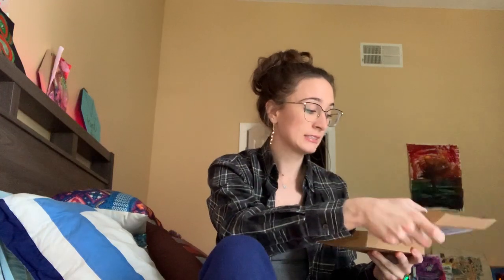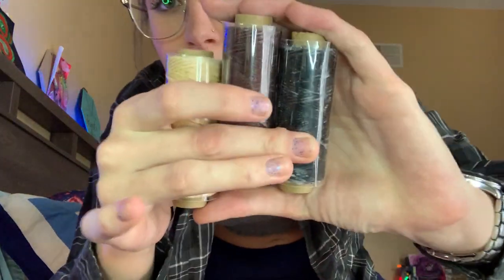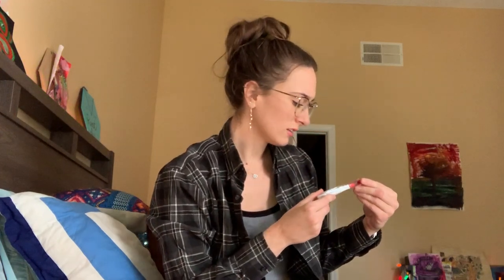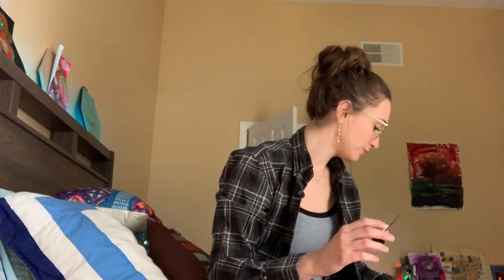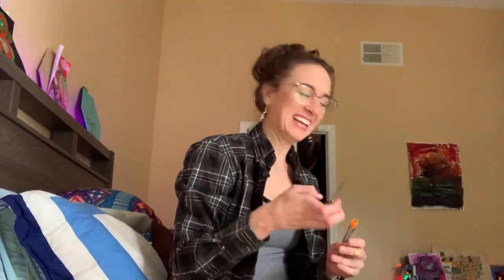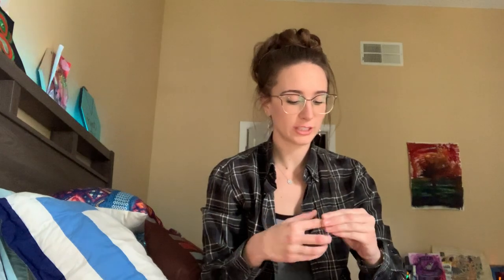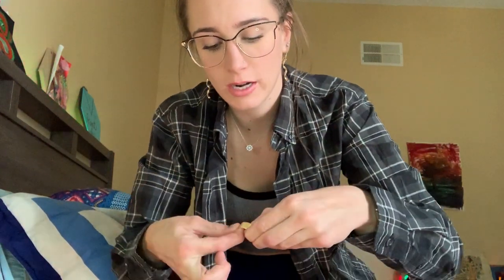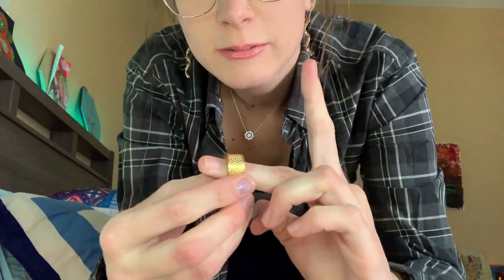Unboxing - Book Binding Kit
This is an unboxing of a book binding kit I got on Amazon Prime for 9.99!!! Cheap and it is super easy to make your own sketchbooks with (or whatever your creative heart desires)